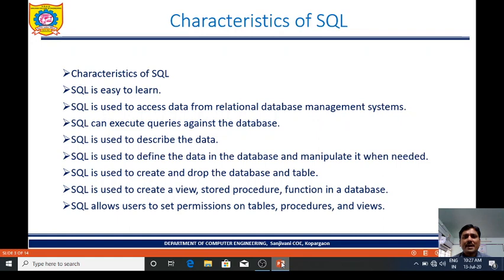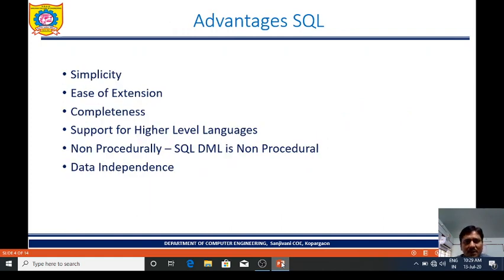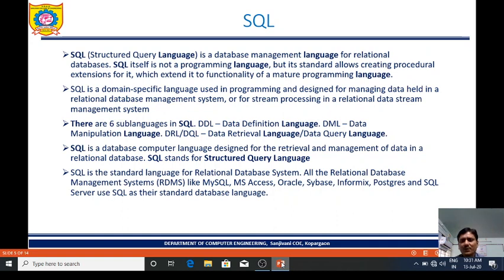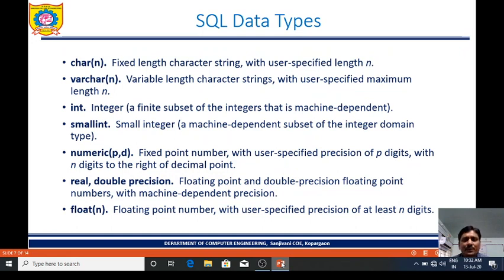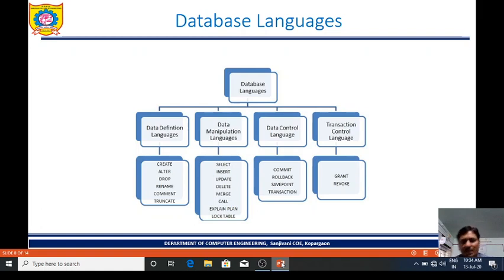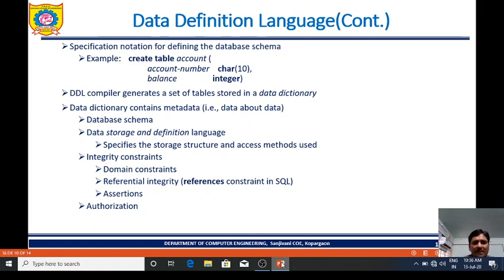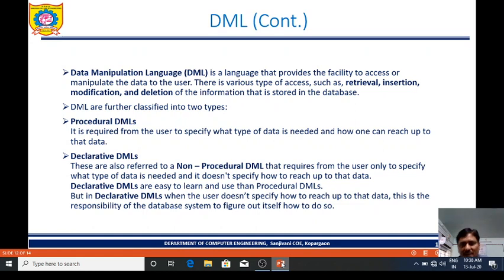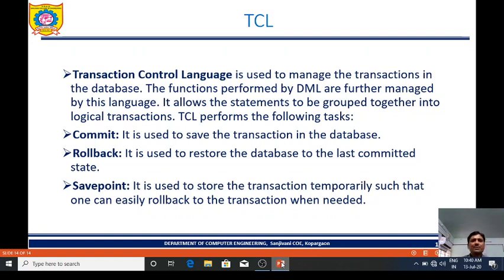SQL and PL SQL Part 1 by Prof. Shashikant Deshmukh